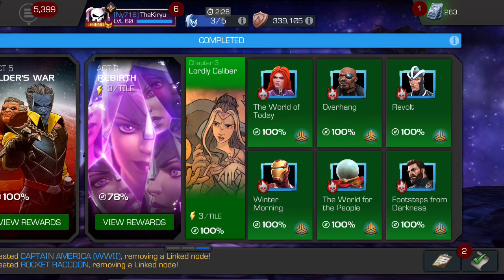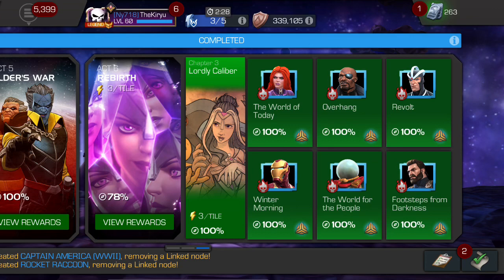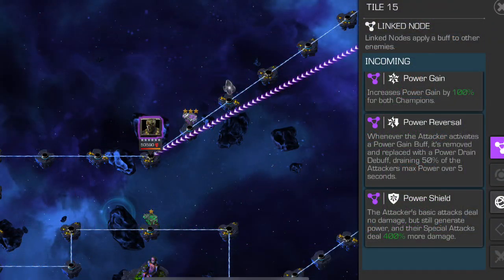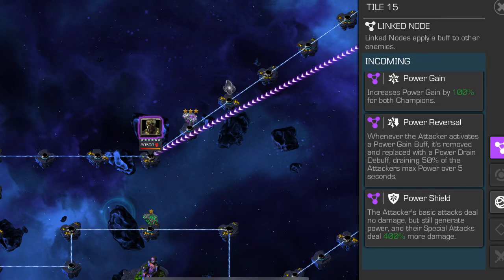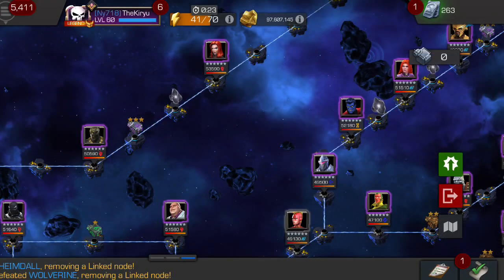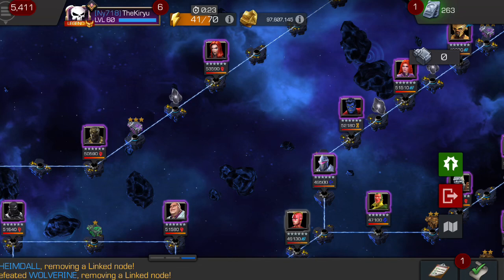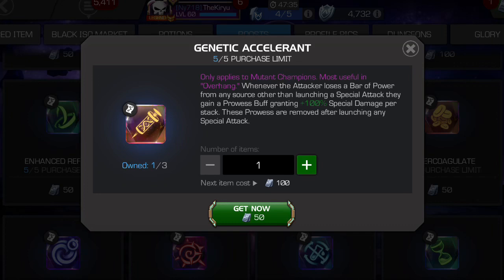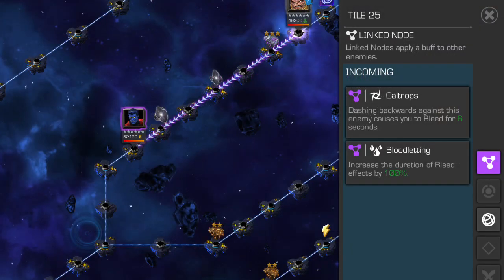FULL 6.3.2 Guide! All Paths, Nodes, Counters + Ideal Boosts Explained!